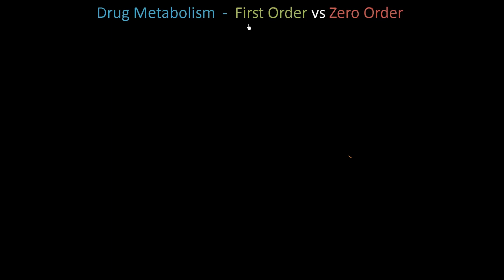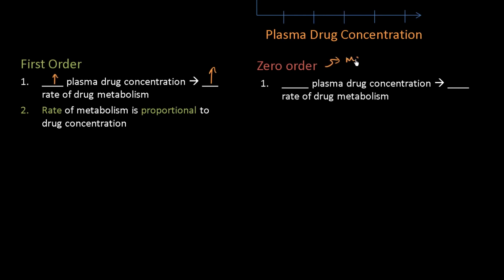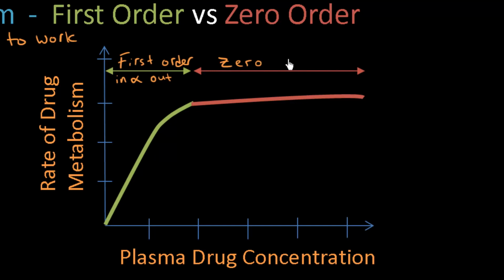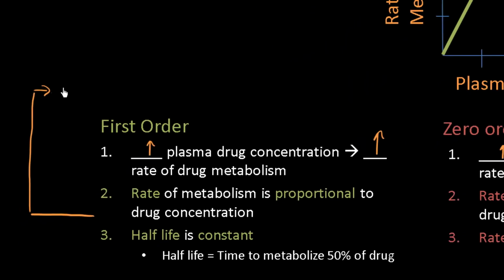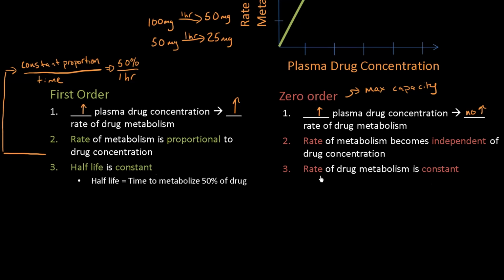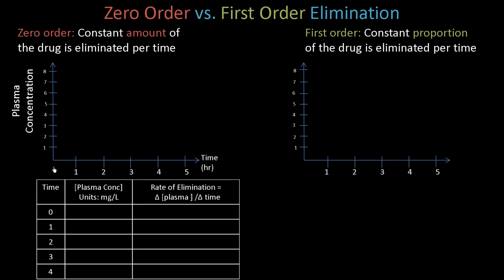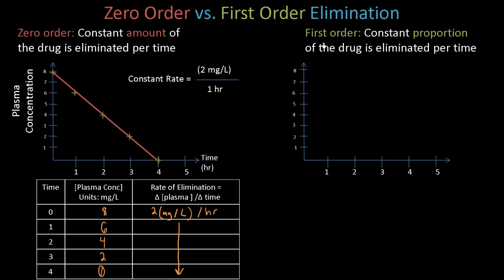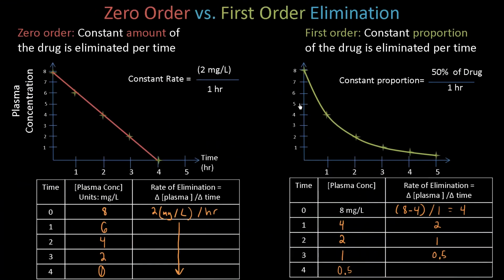First Order & Zero Order Elimination Pharm Lect 9